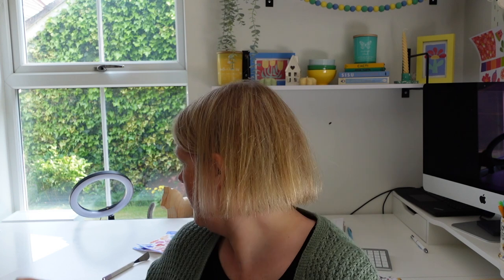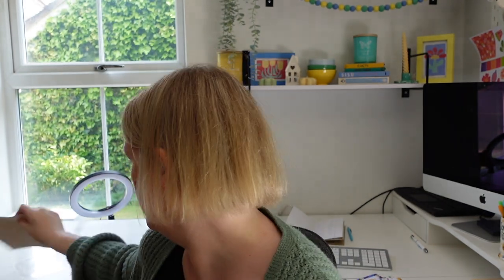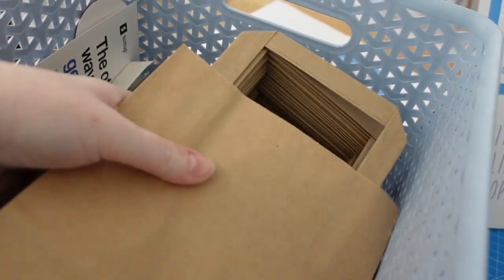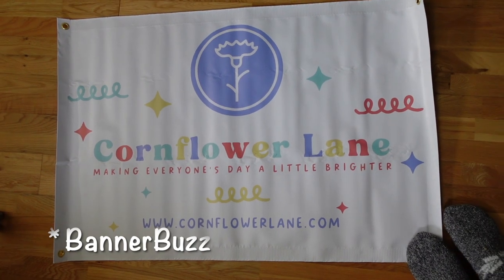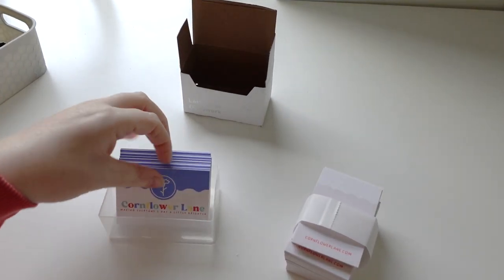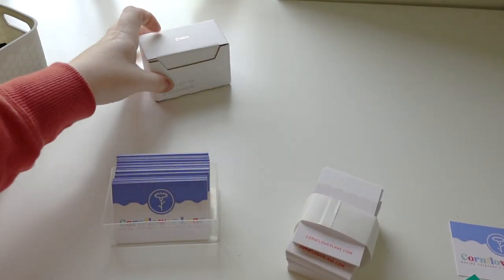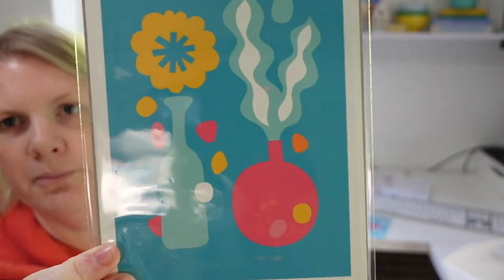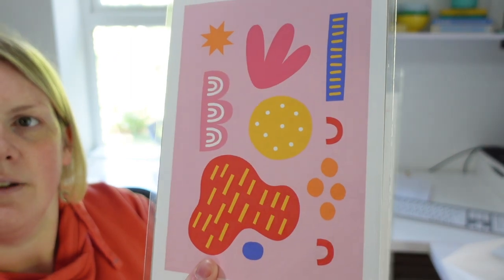STUDIO VLOG #016 - prepping for a market, exciting deliveries and creating new products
Hello, welcome to another studio vlog. This week I am getting ready for our first market in 18 months. I make some new products and get some exciting deliveries. Enjoy!

Erica x

- LINKS -

*Sumup (use this link to get £30 off your card reader)